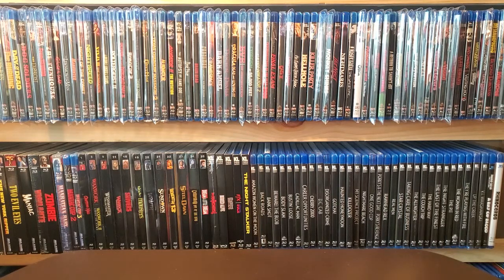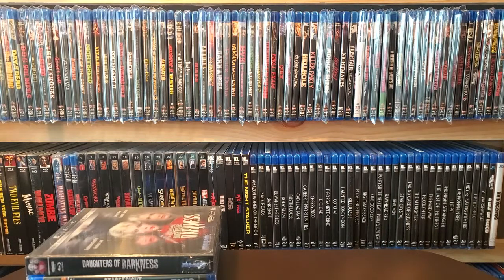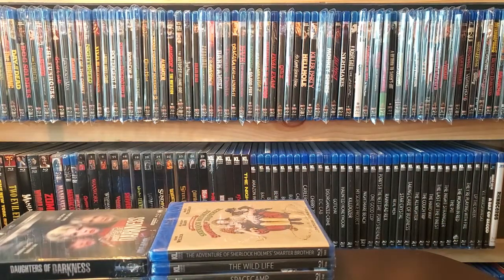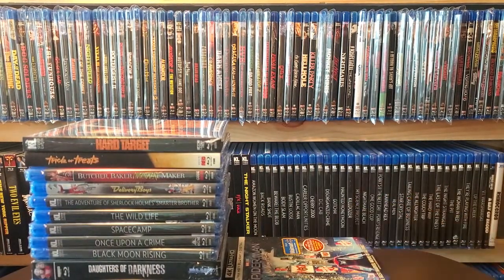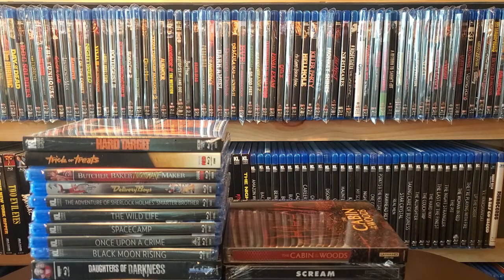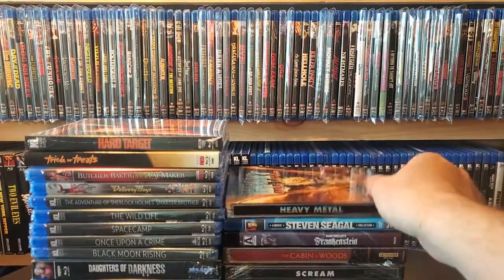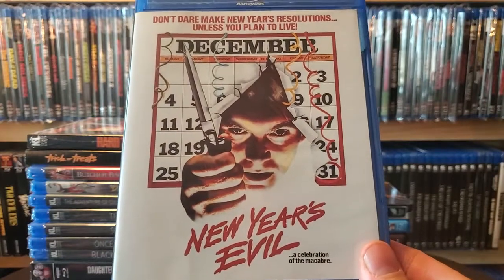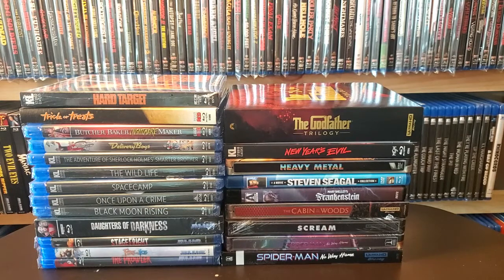Blu-ray Pickups - April 2022